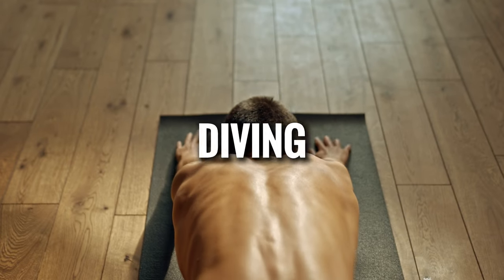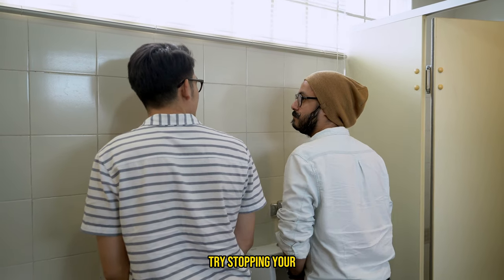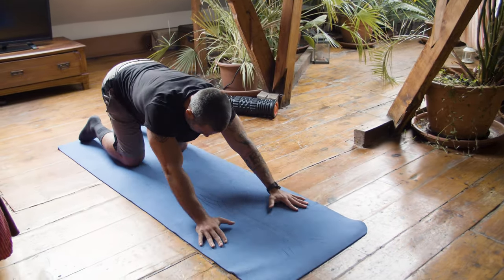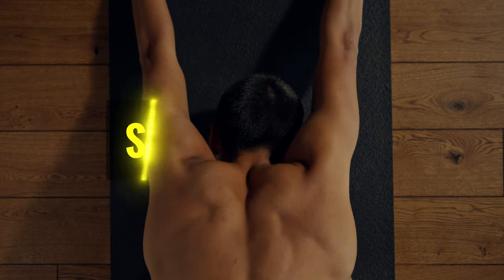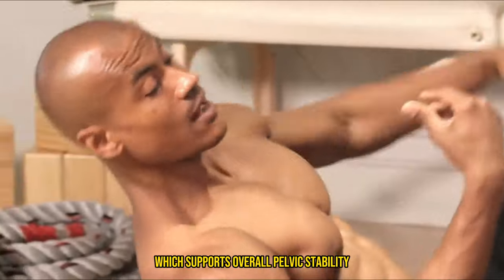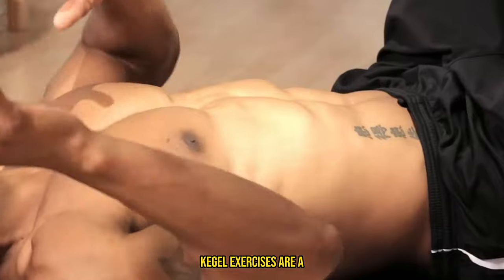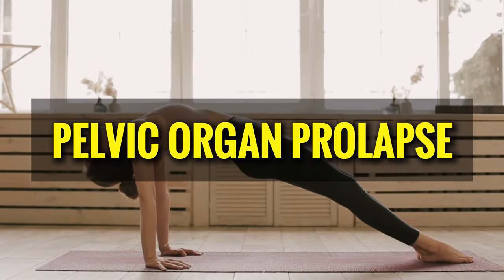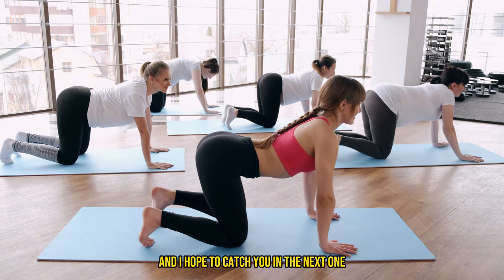BEST Kegel Exercises for Erectile Dysfunction & Testosterone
Boost your erectile dysfunction treatment and testosterone production with Kegel exercises for pelvic floor muscles. Learn how these powerful pelvic floor exercises improve blood flow, enhance sexual health, and strengthen core stability.

In this video, we explore the best Kegel exercises for men, their benefits for erectile function, and how they support overall pelvic health. Whether you're new to Kegels or looking to deepen your routine, these exercises are simple and effective. Watch now to start your journey to better sexual health and stronger pelvic muscles!